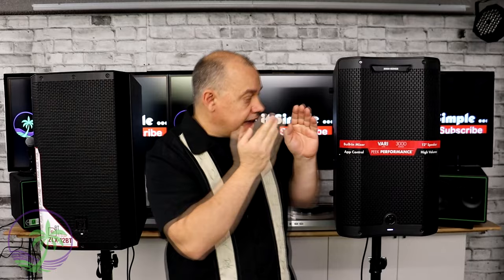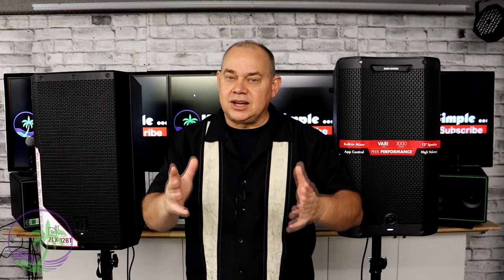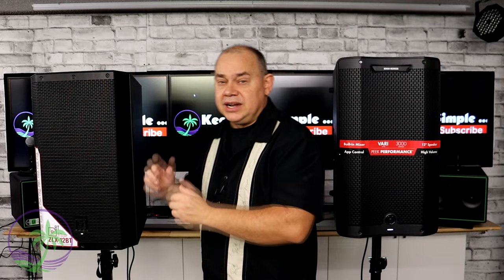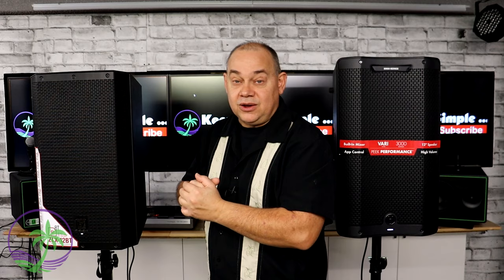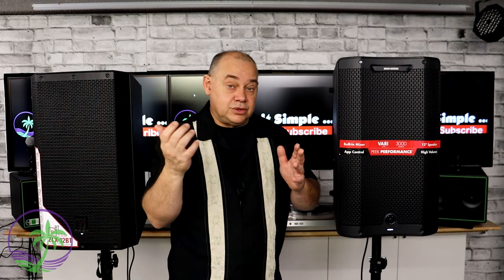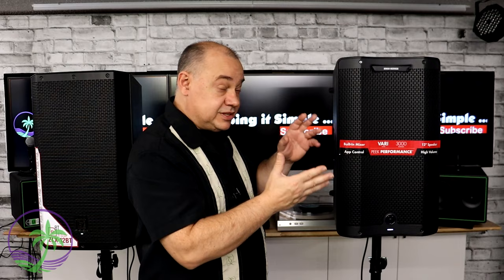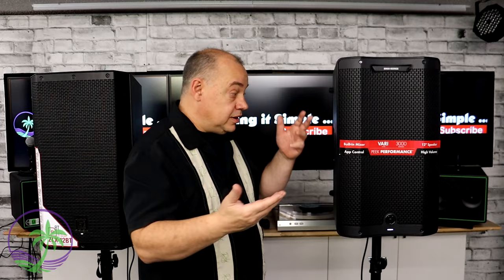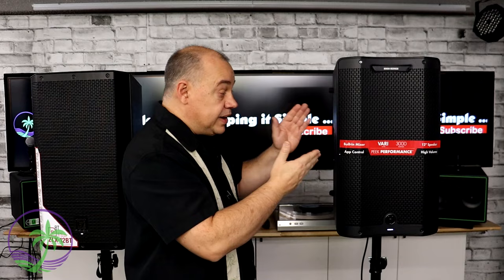Electro-Voice ZLX-12BT 1000W Powered Speaker Vs Harbinger V3412 2000w Power Speaker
Electro-Voice ZLX-12BT 12" Powered Speaker With Bluetooth
Vs The Harbinger VARI V3412 Powered 12" 2-Way Loudspeaker

Electro-Voice's ZLX-12BT 12" powered speaker delivers Bluetooth audio streaming and 1,000 watts of power in a rugged, yet portable enclosure. The ZLX-12BT is ideal for musicians, DJs and venues looking for a lightweight yet potent PA system.

Bluetooth Connectivity for Wireless Audio
With high-quality Bluetooth audio streaming, the ZLX-12BT provides more versatility than its predecessor. Easily pair your mobile device to wirelessly play backing tracks, musical accompaniment or ambient music through the speaker.

1,000 Watts of Clear, Powerful Sound
At the heart of this compact yet mighty system is a lightweight Class-D amplifier powering a 12" low-frequency driver and 1.5" titanium high-frequency compression driver. With tight bass response down to 50Hz and crisp highs, you'll be hard-pressed to find a more portable, hardworking speaker.

Optimized for Any Location
Three unique sound modes — pole, monitor and bracket — optimize the ZLX-12BT for any live sound application. Run it on a stand in pole mode to gain back low end, place it wedge-style on the floor in monitor mode for stage use or mount it to a wall in bracket mode to prevent excess bass buildup.

Putting You in Control
The ZLX-12BT's QuickSmartDSP provides preset EQ curves to effortlessly dial in the perfect sound for your club, venue or event. Choose from club, live and speech presets or customize your sound further with the built-in 2-band EQ. With modern styling, the ZLX-12BT works as either a main or monitor speaker, ready to elevate your sound at a moment's notice.

Harbinger VARI Live is an expandable, powered speaker system that evolves right along with your performance requirements. Transport, setup, configuration and real-time operations are simple, swift and intuitive. Whether you’re a solo artist looking to thrill an audience with an exquisite vocal and guitar sound, or a band desiring more impact and clarity to punch up your live shows, Harbinger VARI Live speakers deliver a wide frequency spectrum with exceptional detail and signal dispersion that can fill small, medium and large venues. The V3412’s onboard Class-D amplifier unleashes 400 watts of RMS power (2,000 watts peak power) through a 12" XR low-frequency driver and a smooth and refined PEEK (polyetheretherketone) tweeter. However, the V3412 isn’t just a speaker. In fact, the VARI designation gives away its readiness for varied applications, as the V3412 includes a built-in mixer that can accept five simultaneous input sources, five selectable voicings (main speaker, monitor speaker, speech, enhanced bass and a custom mode), app control, Bluetooth playback and even a standard USB charge jack to power up applicable devices.

00:00 ZLX vs V3412
00:23 Pricing
03:47 Benefits of Both
05:01 Power - Volume - Gain
06:00 Sound Quality
10:22 Back ground Noise the Hiss
12:48 Back of the ZLX
16:27 Back of the V3412
19:49  Cover & Speaker Box
22:54 Thank You!